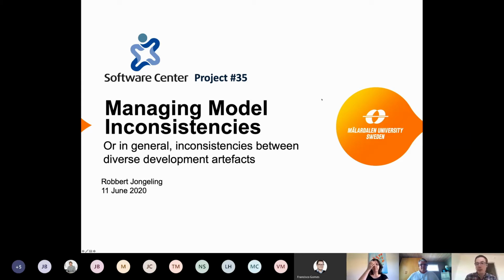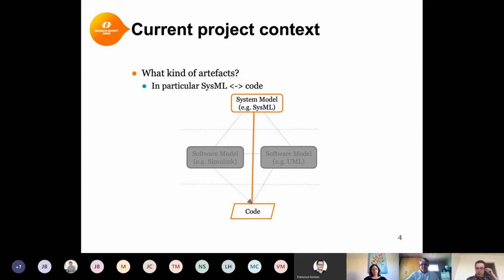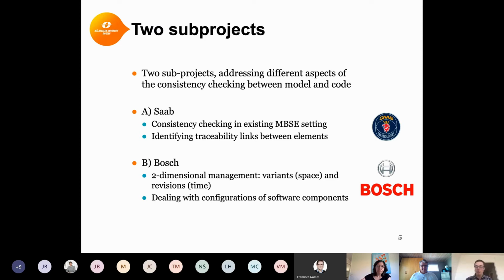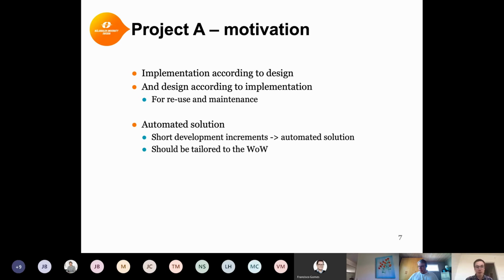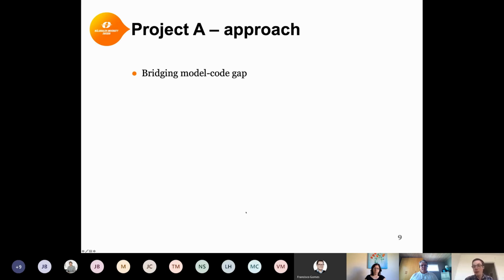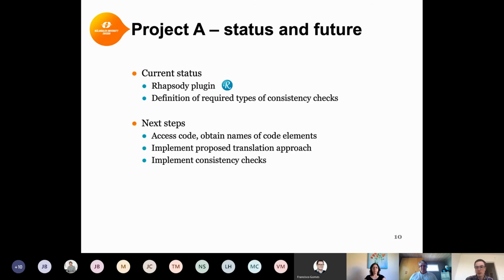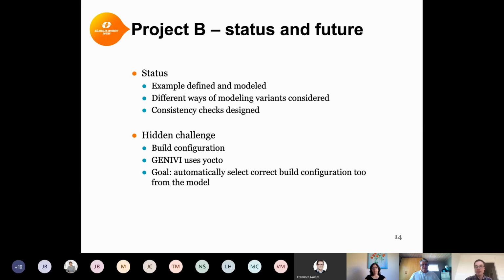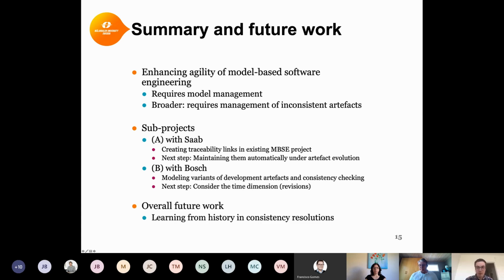Managing Model Inconsistencies: presentation by Robbert Jongeling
When development cycles are shortened there is an increased need for parallel evolution of development artefacts such as design models, code and documentation. This can lead to artefact inconsistencies which restricts their usefulness and potentially increases development costs. In this project, we are investigating different means for establishing and ensuring consistency, in particular between system models and code.

Presentation by Robbert Jongeling, PhD student at Mälardalen University, at the Software Center reporting workshop in June 2020.